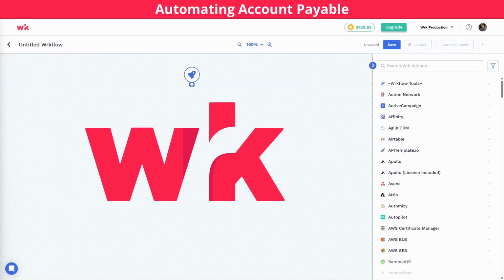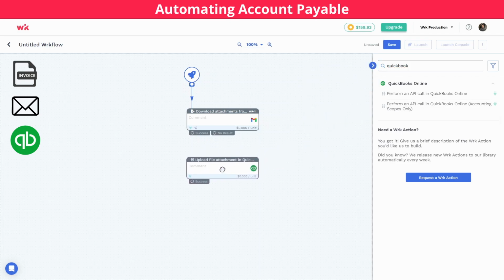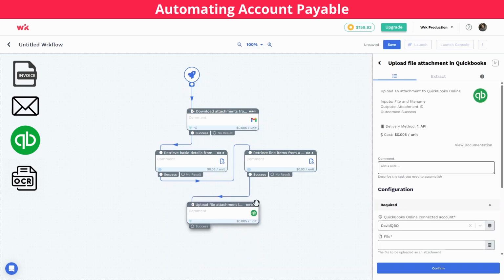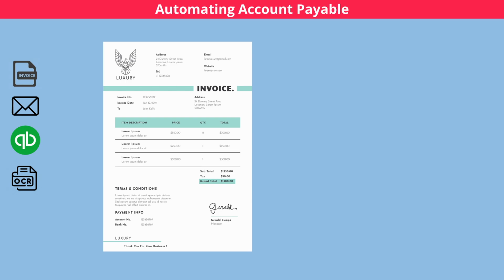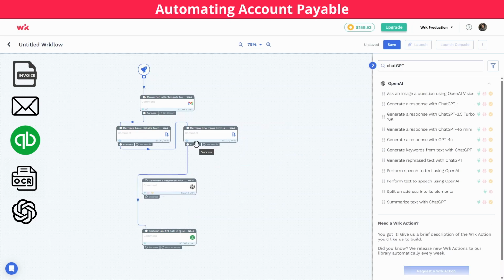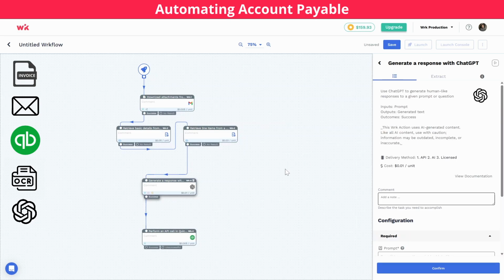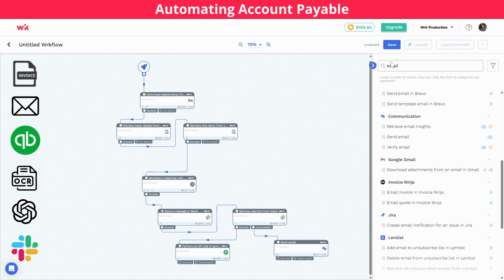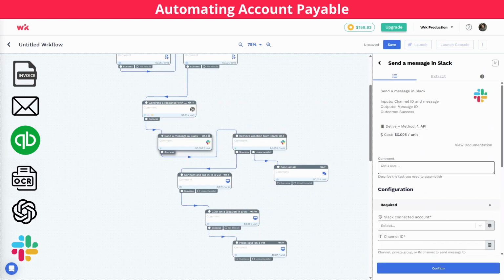Automation Orchestration with Wrk | Account Payable Demo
This is a demonstration video of how Wrk does Business Process Automation faster and more efficiently using automation orchestration. Using a typical Account Payable process as an example, we will use the Wrk Automation technology to automate it.